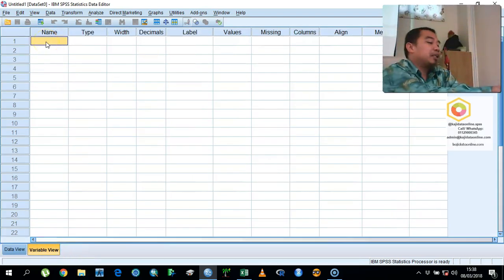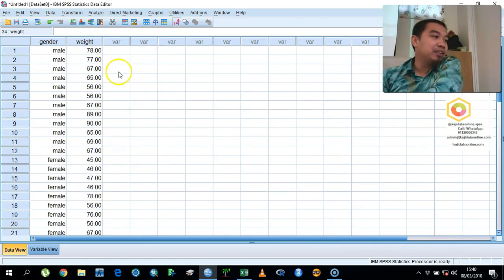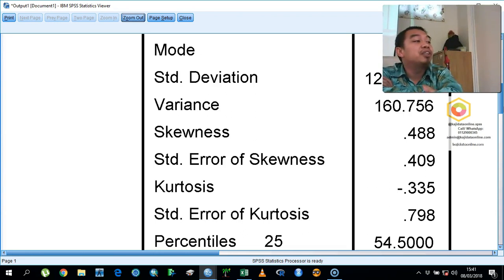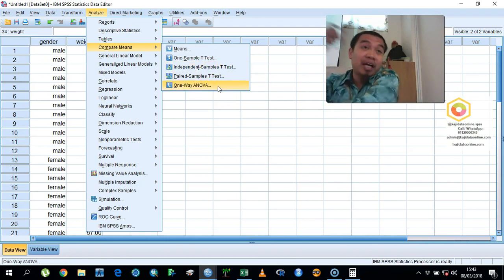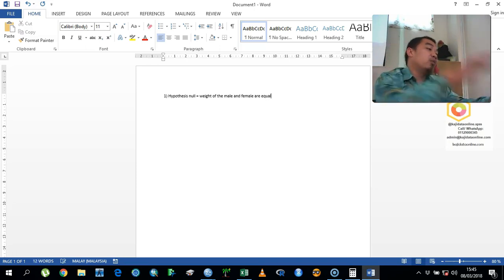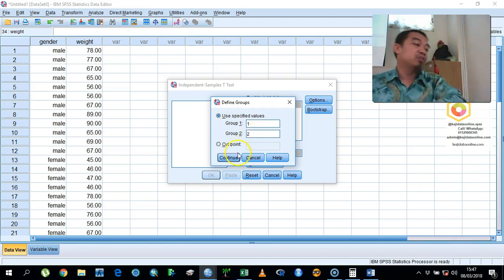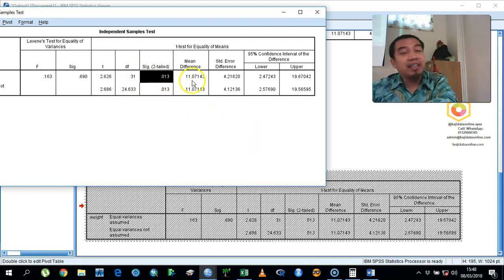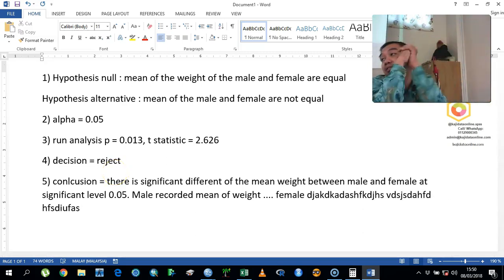9 Basic statistic practical example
This video describes clear explanations of the descriptive statistics for Nursing Program.